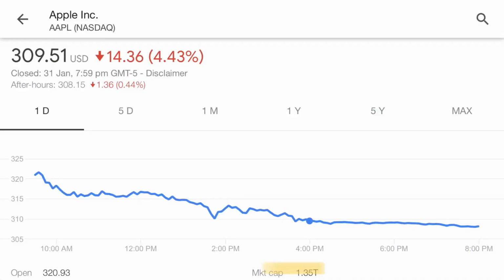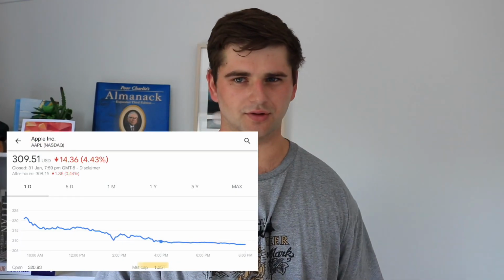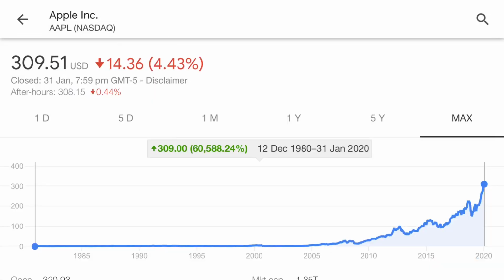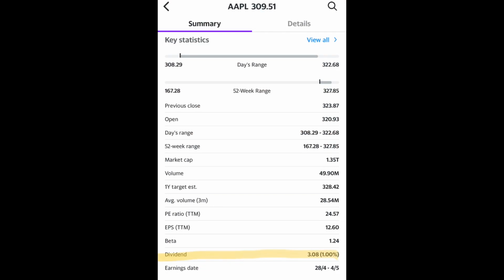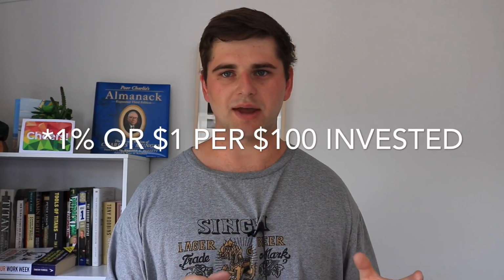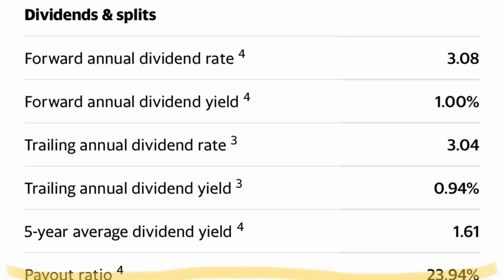Investing For Dummies: Stocks, Bonds, Dividends, ETFs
I think the more we learn, the more we have a tendency to get very technical too quick! So, today we go right back to basics.

Recommended Investing Books:
Rule One by Phil Town:

Payback Time by Phil Town:

The Intelligent Investor by Ben Graham:

The Education of a Value Investor by Guy Spier:

Recommended Personal Finance/Entrepreneurship Books:
Rich Dad, Poor Dad by Robert Kiyosaki:

Tools of Titans by Tim Ferriss: